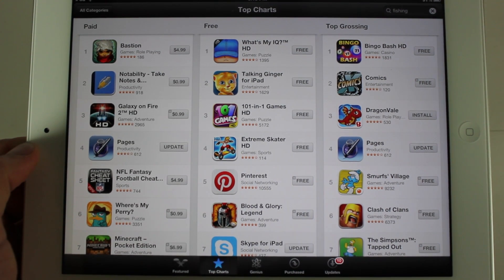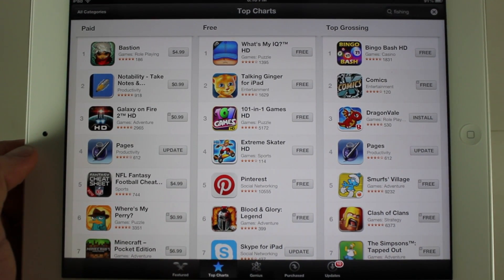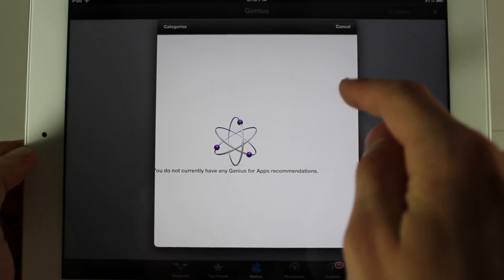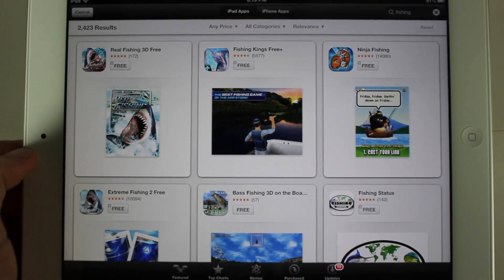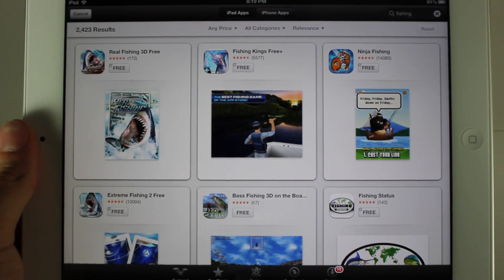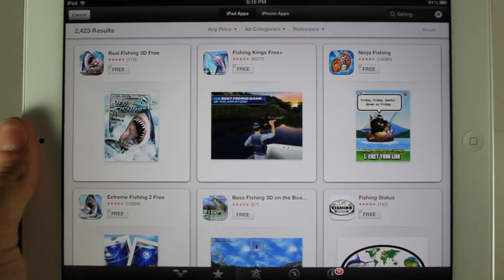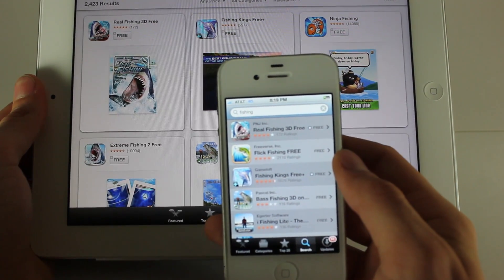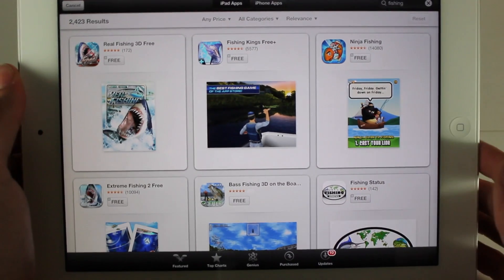iOS 6 App Store Updated To Look More like Chomp + Genius Recommendations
In the last few hours Apple updated some features seen in the app store.